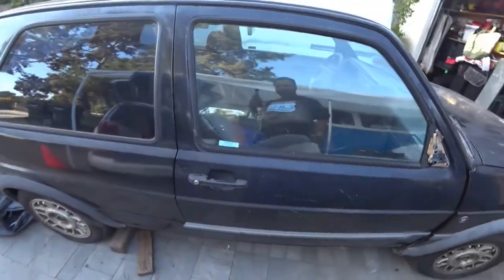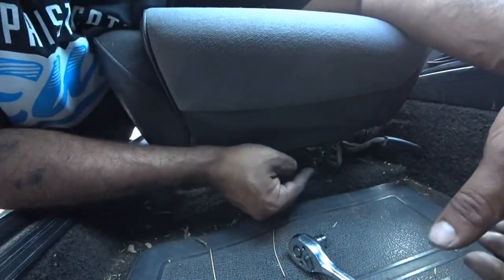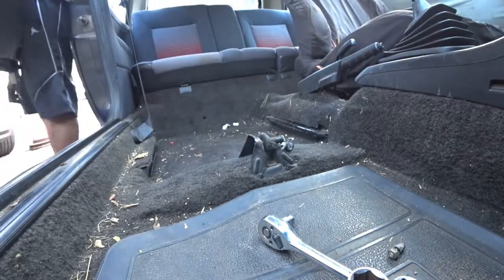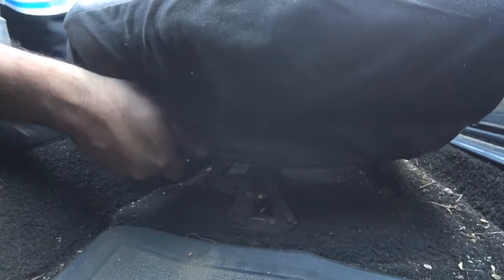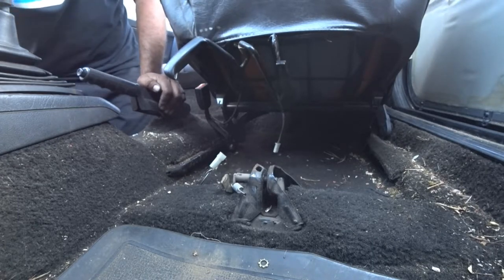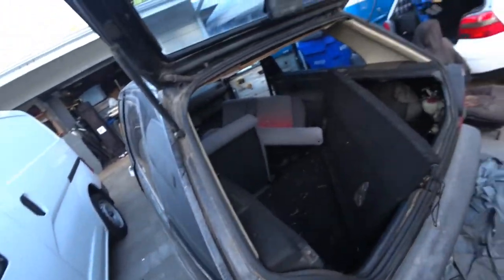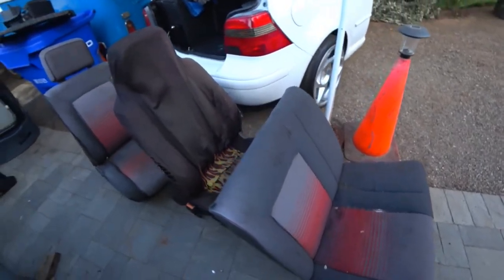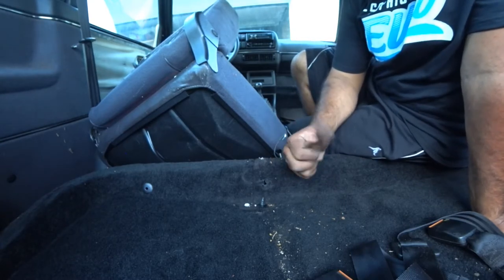MK2 SEAT REMOVAL Season 5 EP2